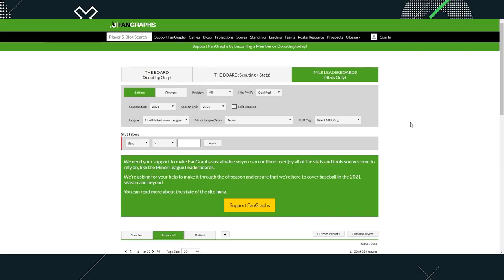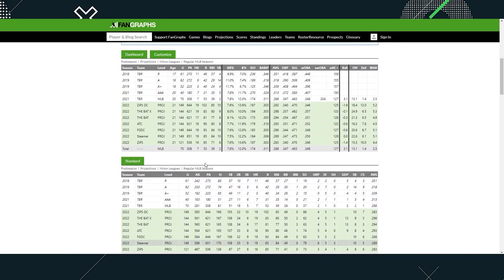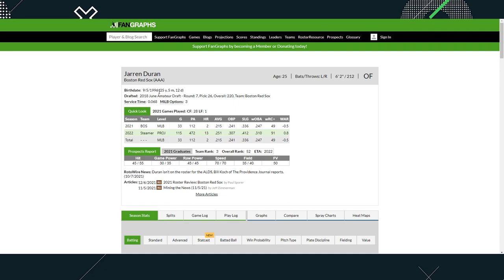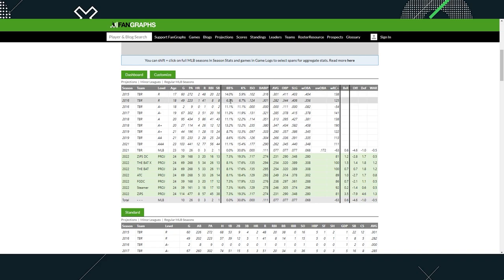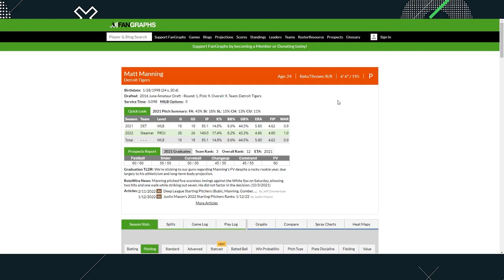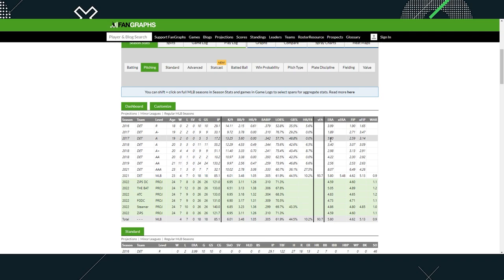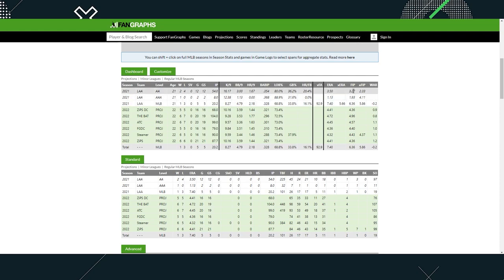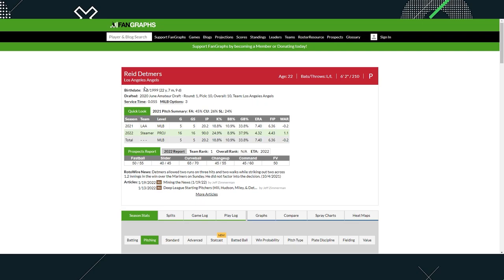2022 Topps Series 1 Top 5 Rookies Stat Breakdown - Episode 22 MBC